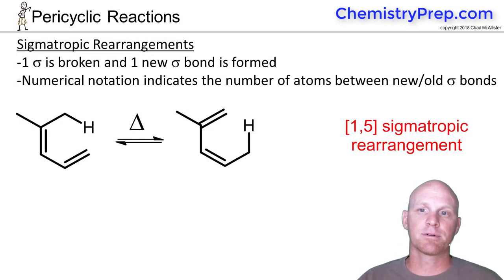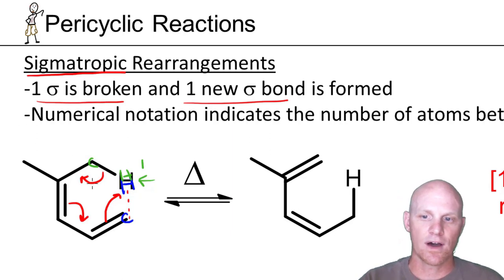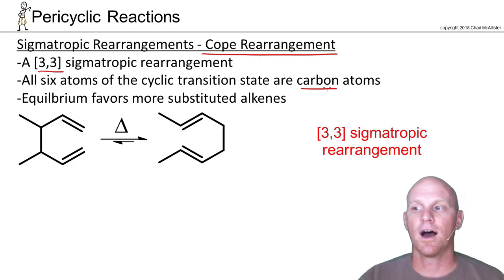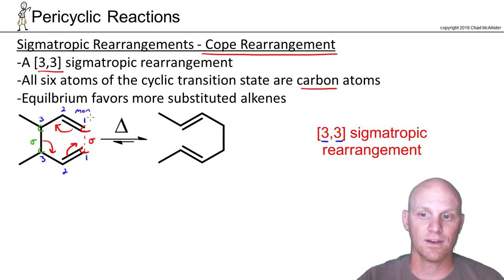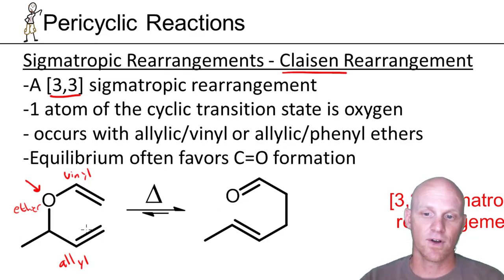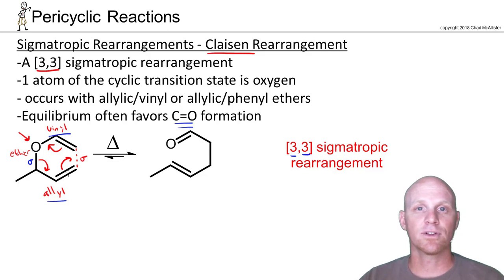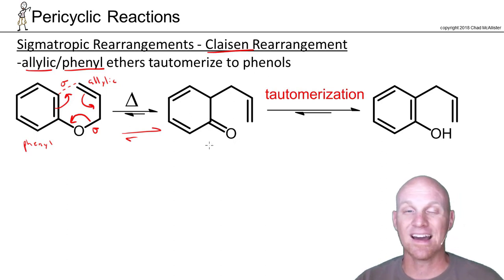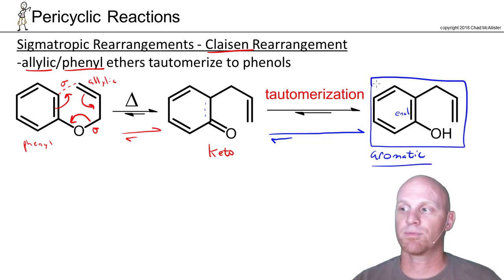16.8 Sigmatropic Rearrangements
Chad breaks down Sigmatropic Rearrangements including the Cope Rearrangement and the Claisen Rearrangement.

0:00 - Sigmatropic Rearrangements
1:29 - Cope Rearrangement
2:55 - Claisen Rearrangement
4:26 - Claisen Rearrangement (special case)

Happy Studying!